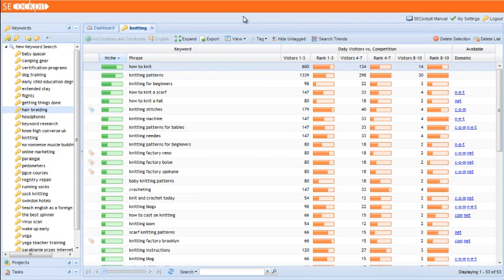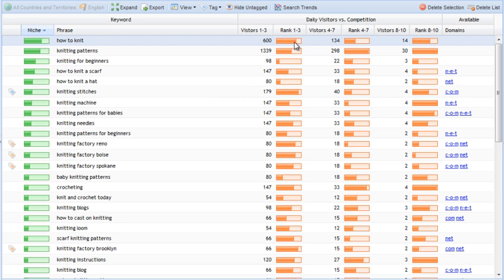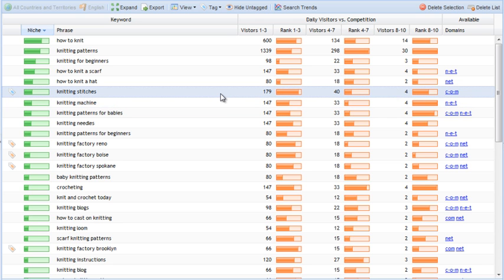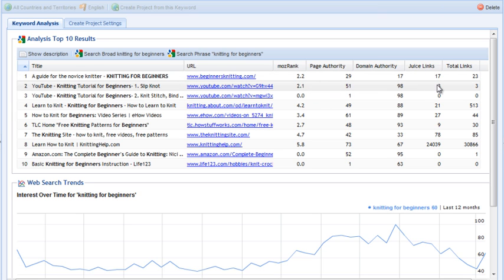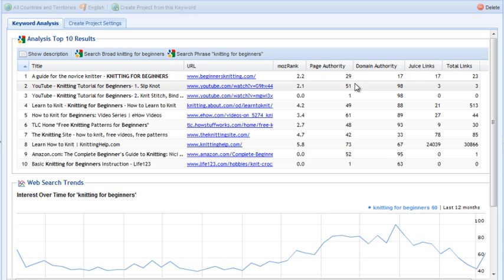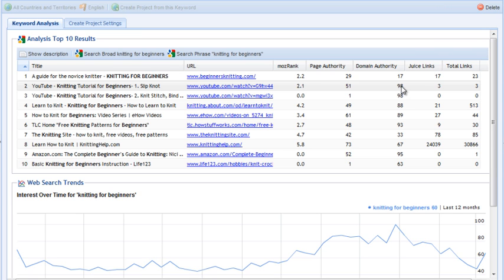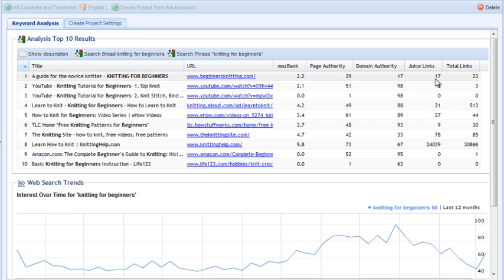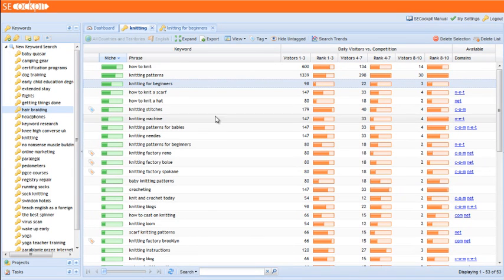SECockpit Tutorial: Keyword Research, Part 2/3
Learn how to quickly and easily find highly profitable keywords for your niche, using the SECockpit keyword research tool.